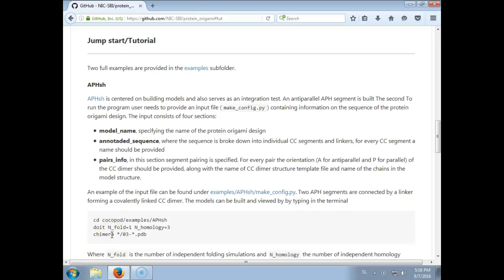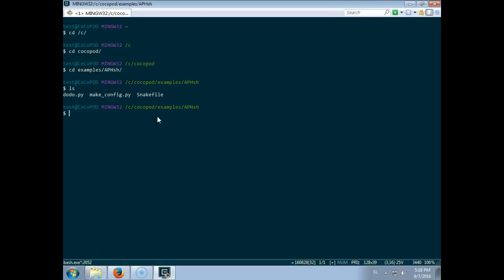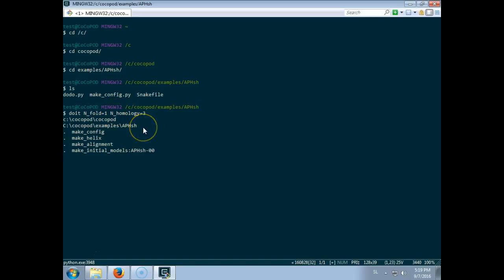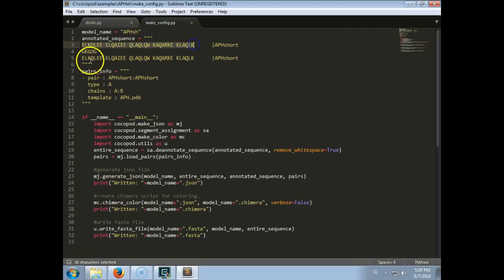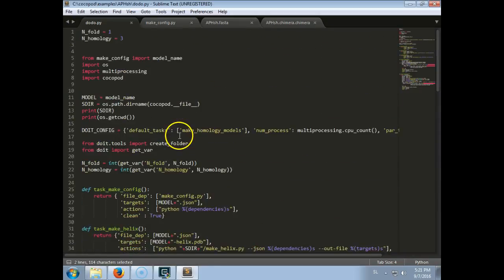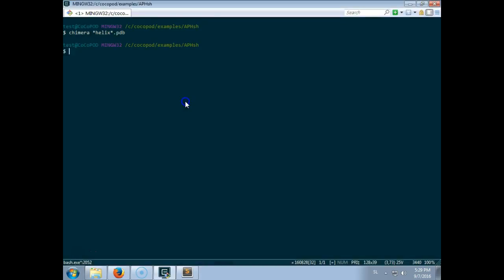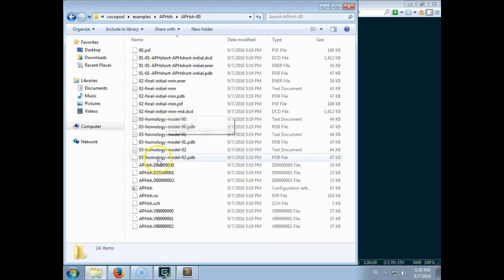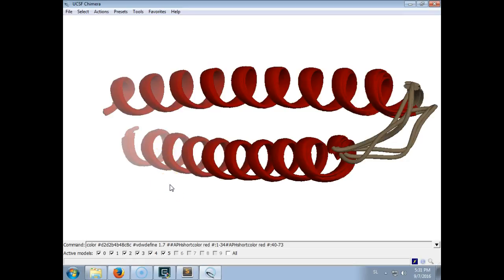CoCoPOD tutorial part 2: APHsh model building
In this tutorial the basics of model building are described and the syntax of configuration files is reviewed. The APHsh is an antiparallel coiled-coil pin that also serves as an integration test.
CoCoPOD is pa platform for coiled-coil protein origami design written in python.